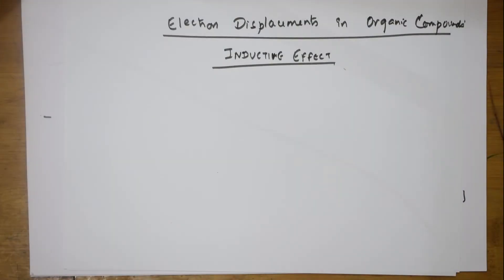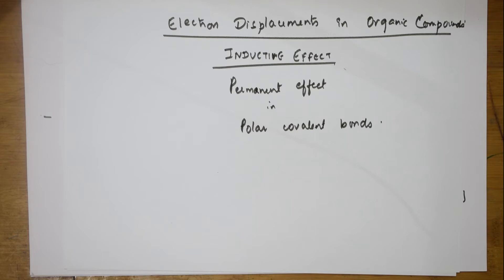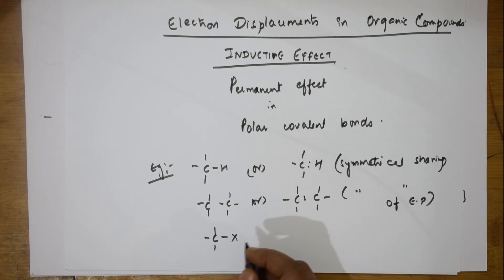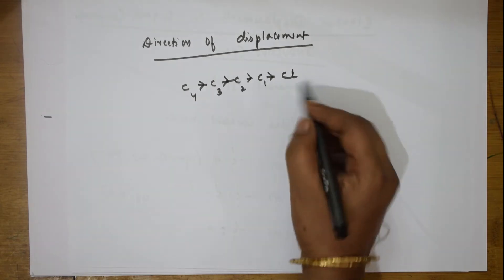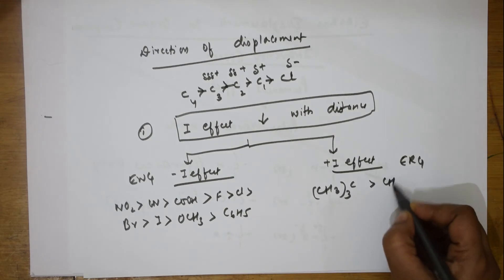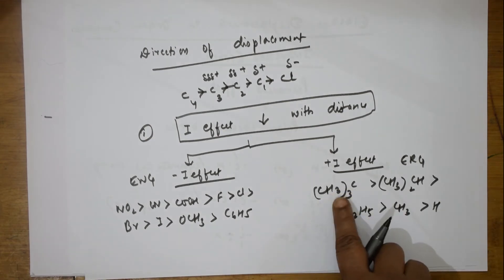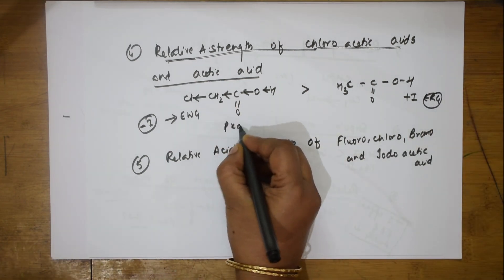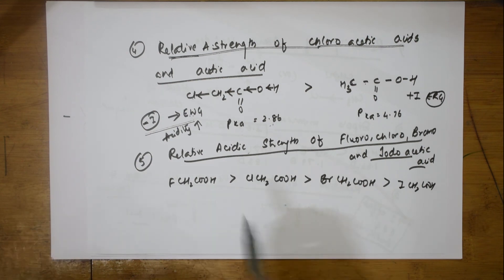42| Inductive Effect | Target IIT-JEE/NEET.